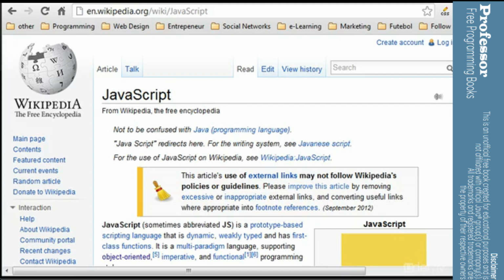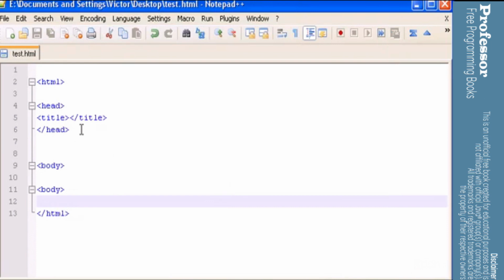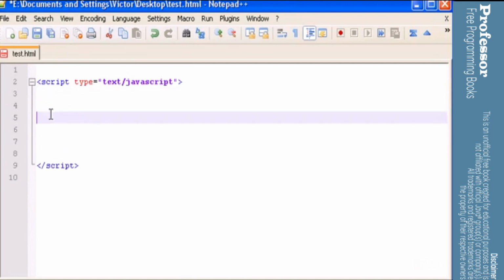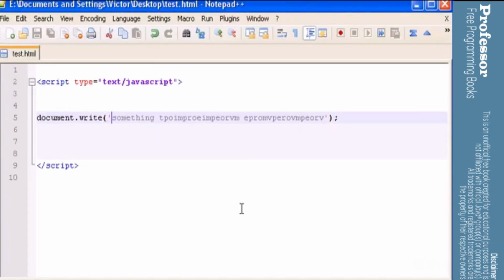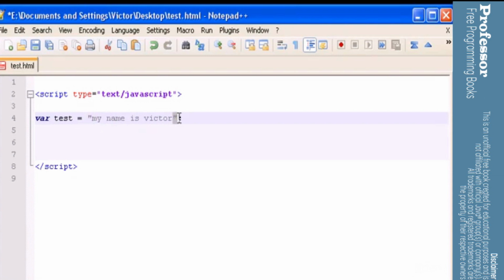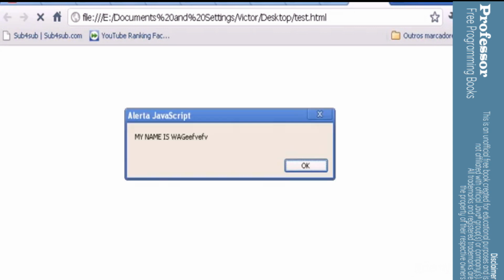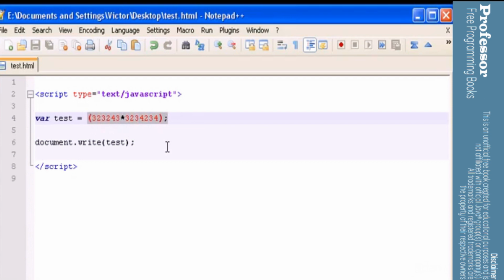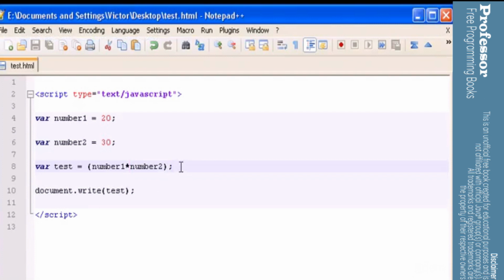1 Introduction to Javascript